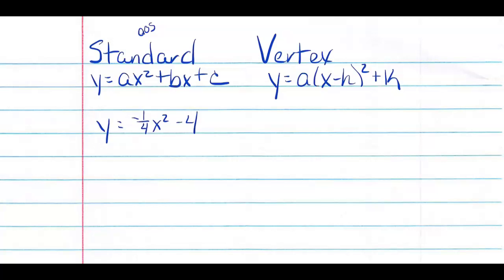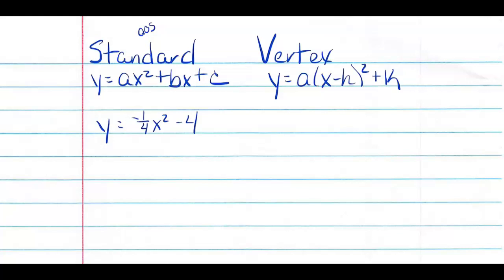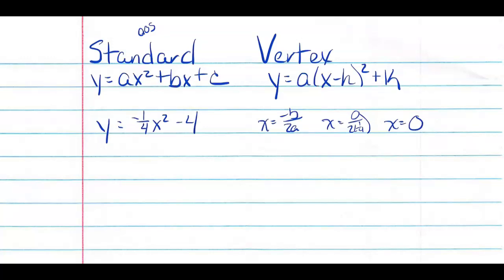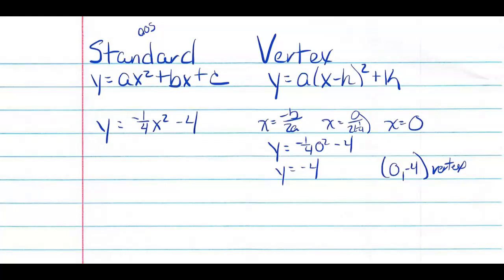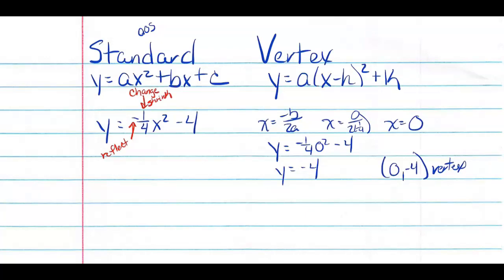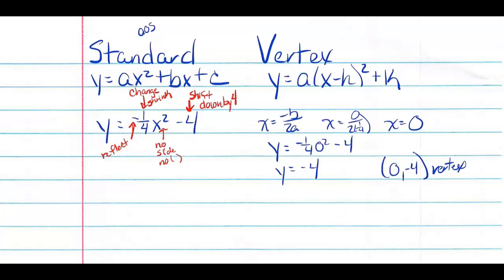Quadratics Transformation Break Down #2